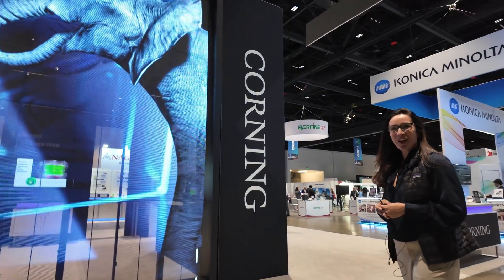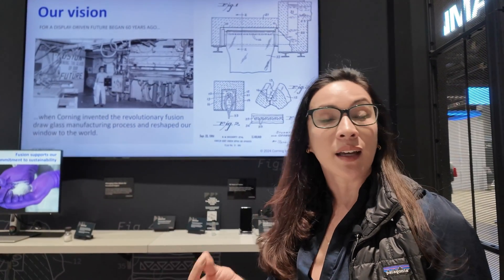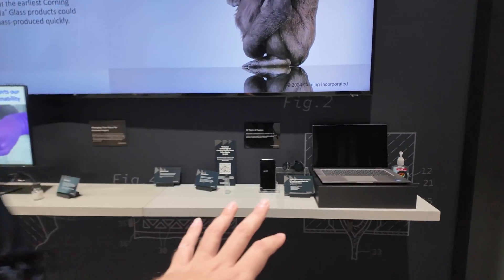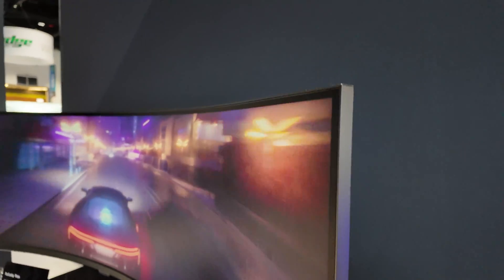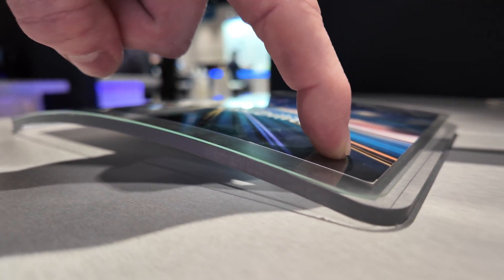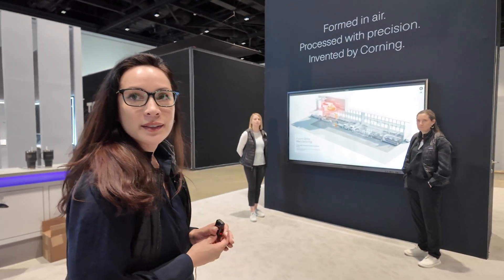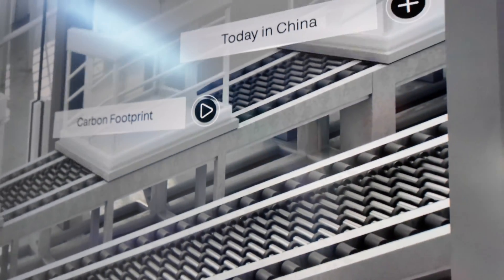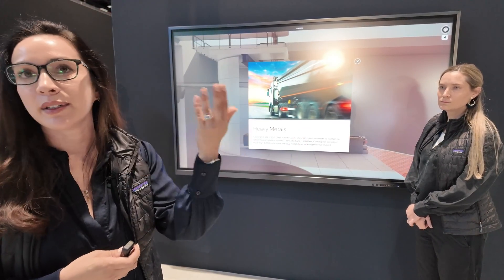Corning Fusion Glass Manufacturing at Display Week 2024, Advanced Sustainability, Automotive Display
At Display Week 2024, Corning is eager to showcase its innovative fusion glass manufacturing process, which plays a crucial role in producing advanced glass for display panels and device covers. This unique process involves forming glass in midair, allowing precise control over its thickness and dimensions. This precision benefits customers by maximizing efficiency, whether they're producing notebooks or large-screen TVs. One example highlighted is Corning's collaboration with BOE, demonstrating the use of their glass in both the backplane and color filters of displays, as well as cover glass for various applications

The fusion glass manufacturing process also aligns with Corning's low carbon initiative, emphasizing environmental sustainability. By incorporating recycled content, Corning minimizes waste during the production of large glass substrates. The example presented showed minimal glass waste from substrates as large as two king-size mattresses. This efficiency is crucial as it reduces the environmental impact while meeting the high standards of quality and performance required by Corning's customers.

In a dedicated museum area at the booth, Corning displayed the wide range of products utilizing their glass technology. From wearables to 75-inch TVs, Corning's glass is integral to numerous devices. The fusion process allows for the production of glass in various thicknesses without the need for polishing, a significant engineering achievement. Visitors were invited to experience the thinness of the glass firsthand, highlighting the large substrate sizes that can be achieved.

One particular innovation on display was a curved monitor developed with a customer, showcasing the flexibility of Corning's glass. The glass maintains its structural integrity and display quality even when bent, demonstrating the precise control over surface properties achieved through the fusion process. This ability to bend glass while preserving its display capabilities opens up new possibilities for design and application.

Jake from Corning's automotive glass solutions team introduced an automotive display section featuring dual 23.6-inch displays under a single piece of cover glass. This glass, shaped at room temperature without reheating, significantly reduces the carbon footprint by 25%. The automotive-grade Gorilla Glass incorporates 24% recycled content and is designed for durability and safety, passing the stringent head form impact test with a 99.9% success rate.

The automotive displays also retain high optical clarity and durability, crucial for preventing injuries in the event of accidents. The touch functionality of Corning's glass provides a user experience similar to mobile phones, ensuring a high-quality interaction with infotainment systems. This capacitive system exemplifies Corning's commitment to integrating advanced glass technologies into various sectors while maintaining performance and safety standards.

In addition to the automotive displays, the Corning booth provided a detailed overview of the fusion glass manufacturing process. Visitors learned about the raw materials, such as sand and other precisely mixed elements, that form the glass. This intricate recipe varies depending on the intended application of the glass, demonstrating the complexity and expertise involved in Corning's production process.

Corning's global manufacturing facilities, primarily located in Asia, are pivotal in maintaining its leading position in the display industry. The continuous research and development by Corning's scientists result in new glass compositions tailored to emerging applications. This ongoing innovation ensures that Corning remains at the forefront of glass technology, providing essential materials for diverse industries beyond displays.

Sorry that my main wireless microphones had one failed lavalier microphone on day2 of Display Week, so this video is using the backup audio from the Pocket 3's built in microphones, which quality is worse, but I am happy to have the backups as poorer audio quality is better than nothing! I hope to be able to monitor audio using Ty;e-C headphones whenever I may film using Pocket 3 again in the future.

My Early Access Members get full access to all my videos as I upload them nightly before they are published